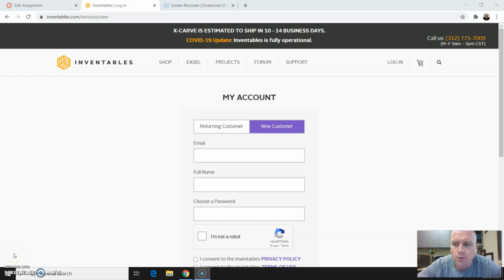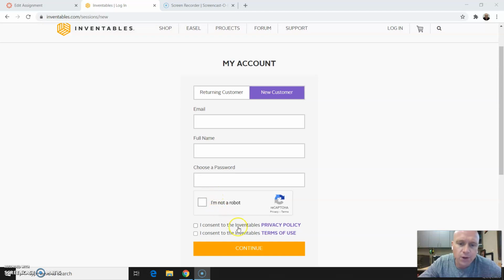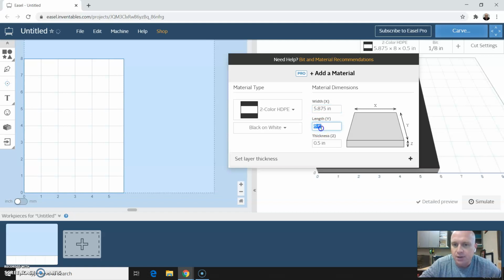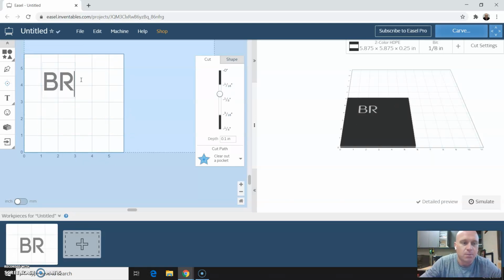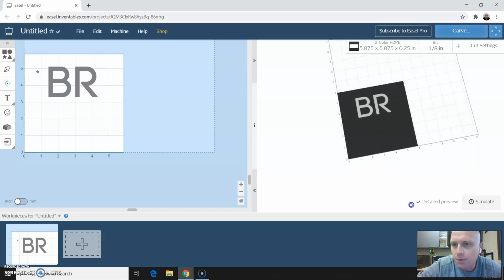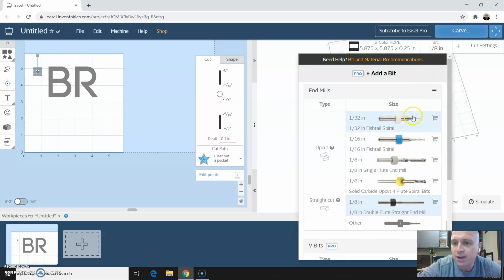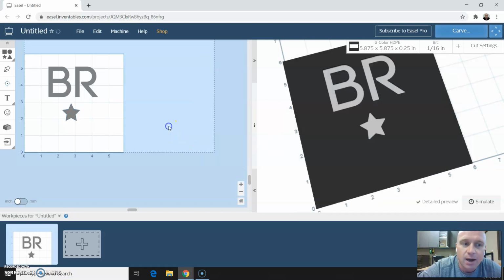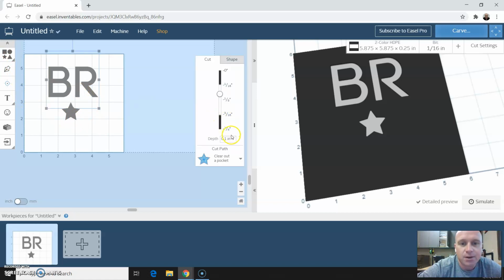IED Tile Project